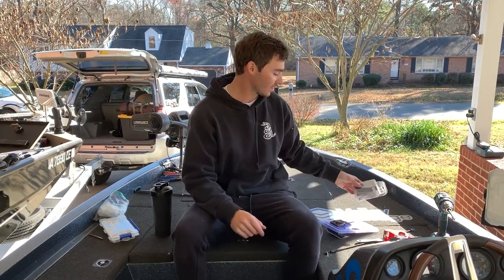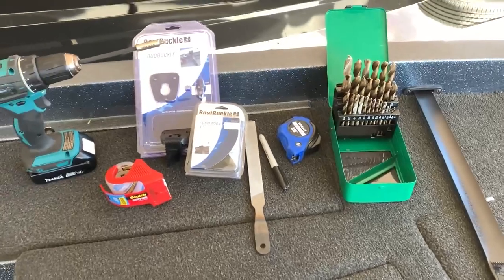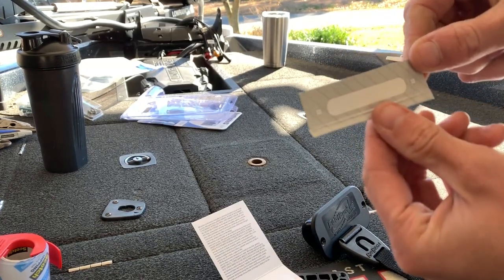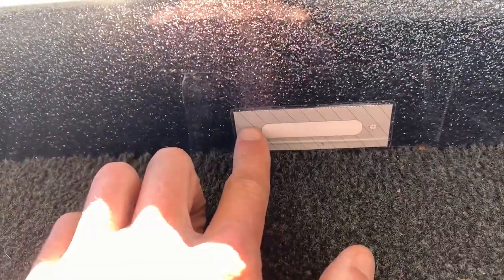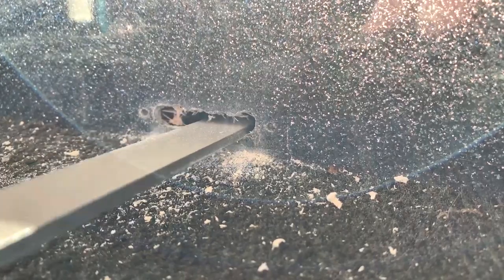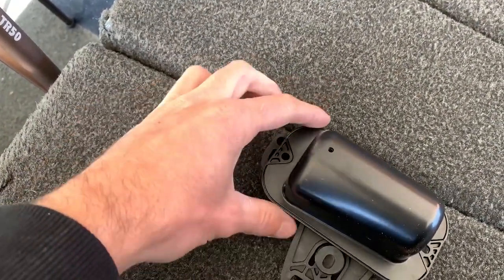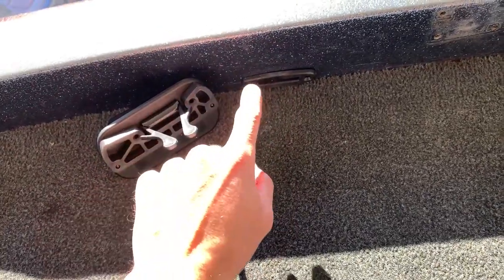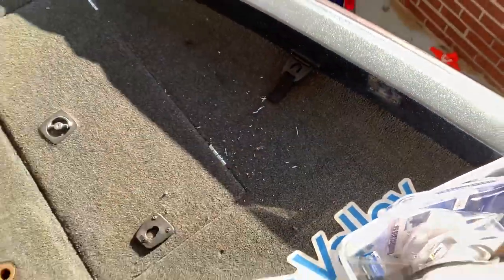Rod Buckle Concealment Kit Installation (Bass Boat)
Want to upgrade the way you secure your rods to the deck of your bass boat? The Rod Buckle is the answer to your wishes. I installed my first rod buckle over a month ago and I had no idea what I was missing out on.

The rod buckle concealment kit (linked below), allows you to install a rod buckle on your boat without having to drill giant holes in the side of your boat. After installing my first kit a month ago, I wanted to share how easy it was to complete the entire installation by yourself.

Rod Buckles and tools used in this video:

Rod Buckle Kit

Rod Buckle Concealment Kit

Phone Tripod

Artist: Lakey Inspired
Song: X Visions